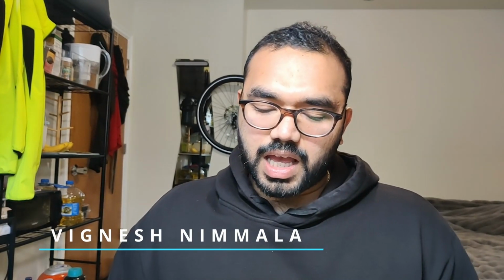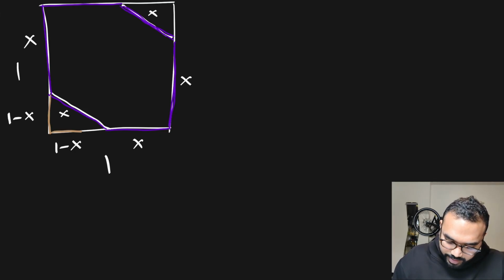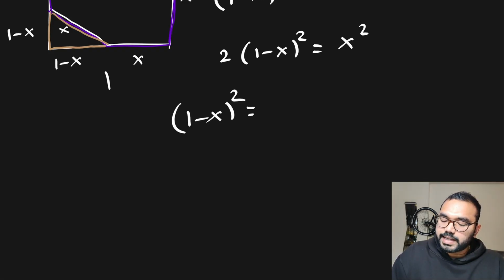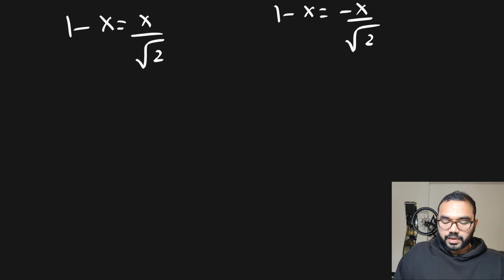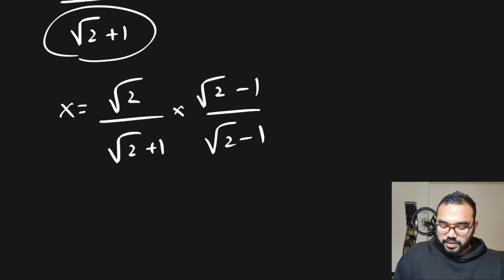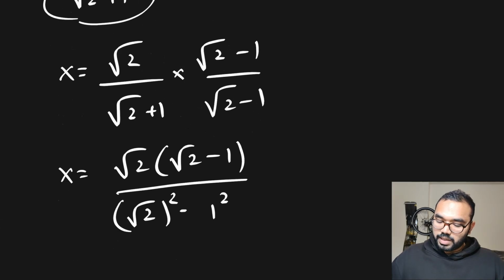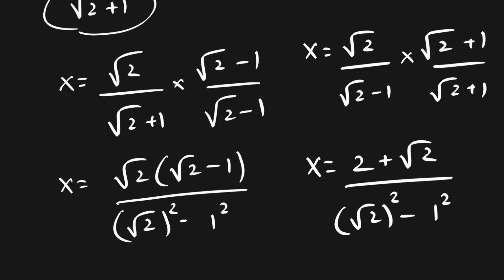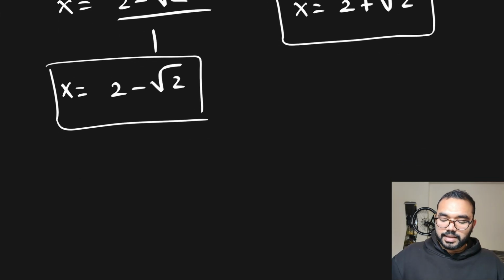Can you solve this maths problem? | Geometry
Welcome to Math Mechanics! In this video, I, Vignesh, solve an intriguing geometry problem that was featured in a university entrance exam. The challenge revolves around finding the value of x, the unknown side of a hexagon that is inscribed in a unit square.

Whether you're preparing for competitive exams, university entrance tests, or just love solving challenging geometry problems, this video is for you. My explanations are tailored to help you understand the approach and avoid common mistakes students often make.

🔑 Key Takeaways from the Video:

- How to approach hexagons in geometry.
- Applying geometric reasoning in real-world problems.
- Strengthening your exam preparation skills.

Timestamp:
00:14 - solve for x, if an irregular hexagon whose side length is x is inscribed in a unit square as shown (not to scale)
05:32 - solution 1 for x
07:00 - solution 2 for x
07:55 - Final answer for x
08:00 - See you later!

Let me know your thoughts or questions in the comments below.